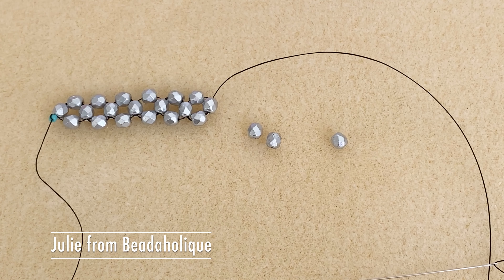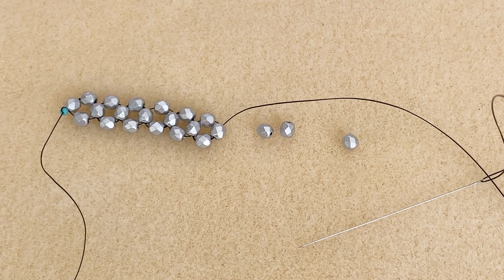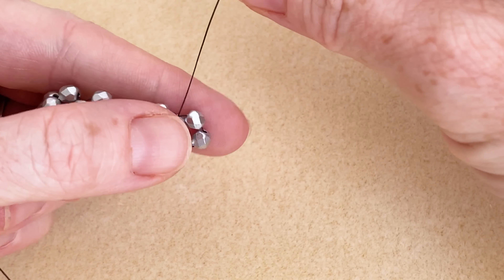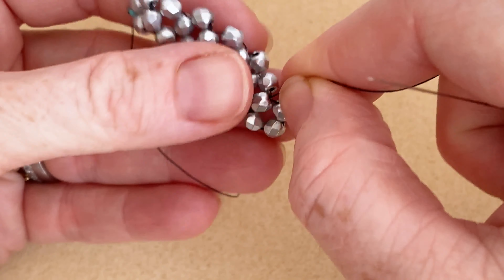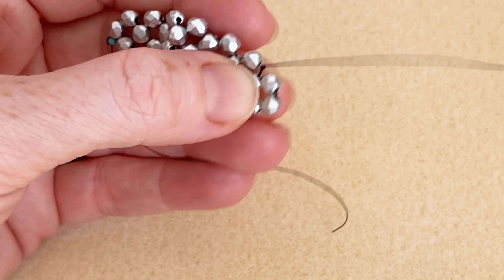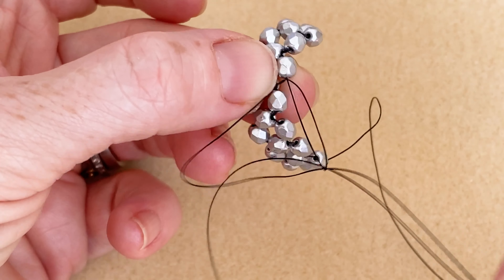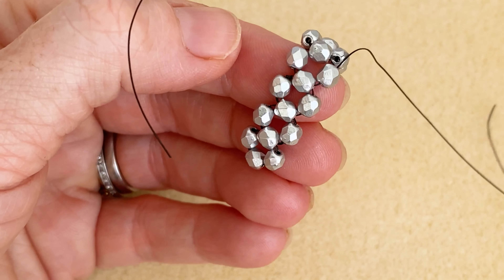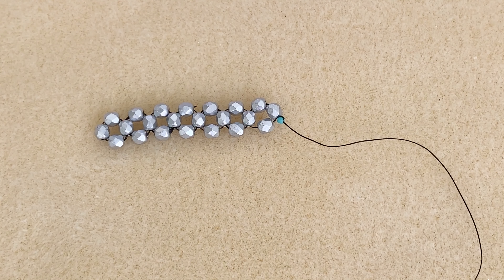How to Tie Off Threads in Right Angle Weave (RAW) Bead Weaving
In this video you will learn how to tie off your threads when doing the right angle weave bead weaving stitch, also known as RAW. This technique allows you to securely tie your threads after you have completed your bead weaving. Check out other Beadaholique videos to learn how to tie off other bead weaving stitches.
See beading project tutorials and free patterns using right angle weave